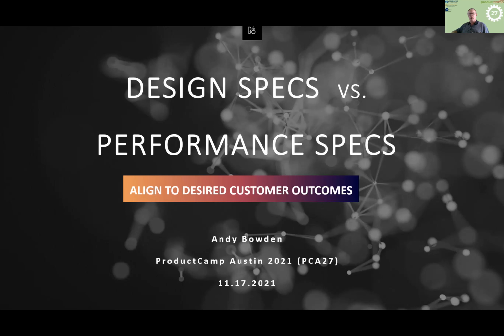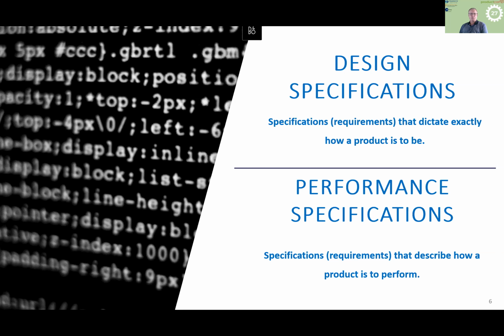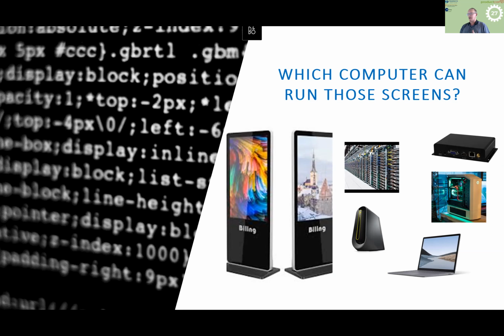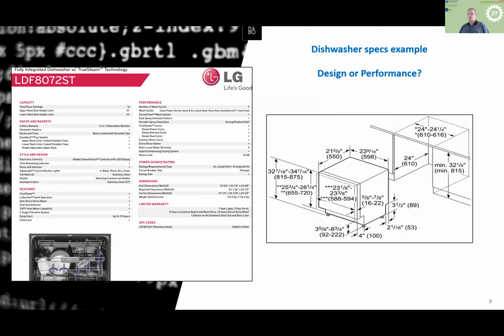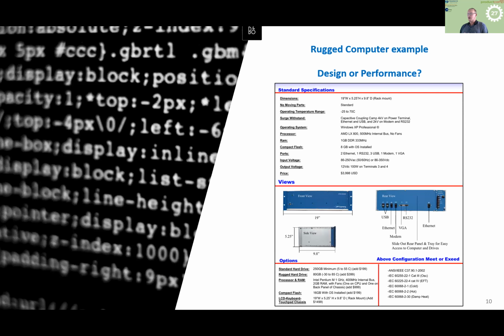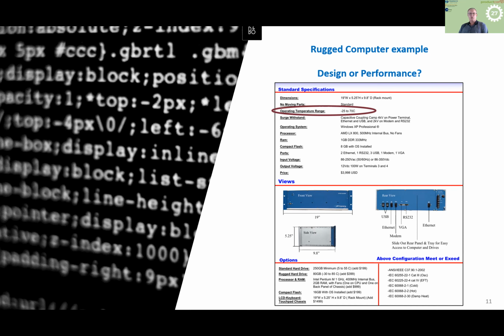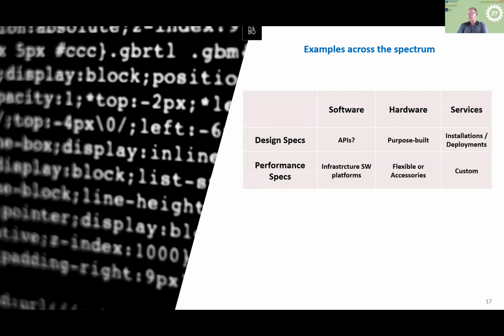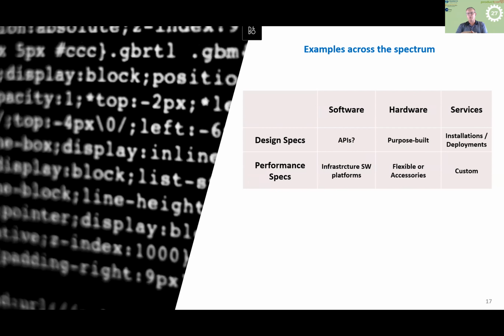Design Specs v Performance Specs how to align to achieve the right customer outcomes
Given by Andy Bowden
Presented at ProductCamp Austin 27